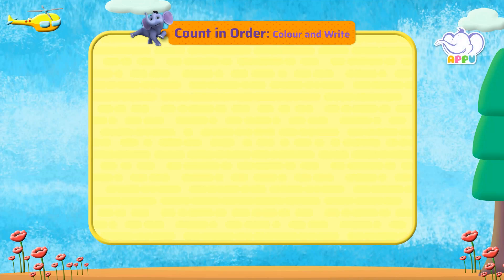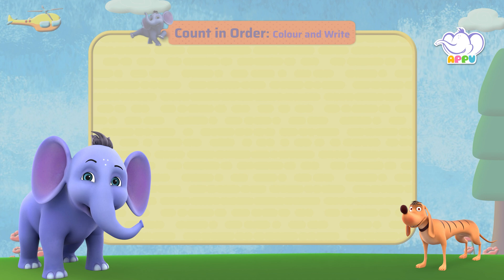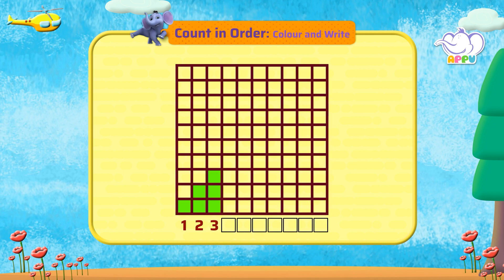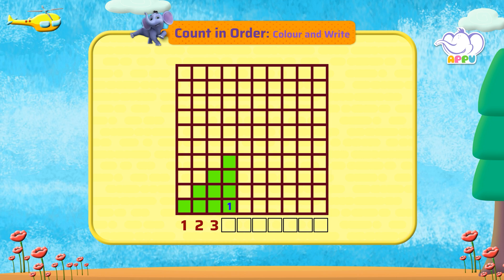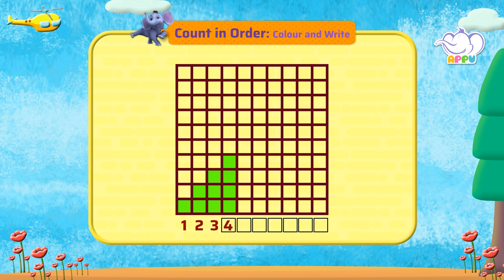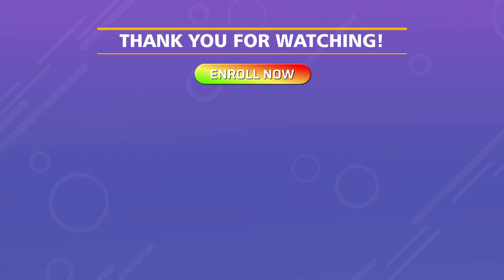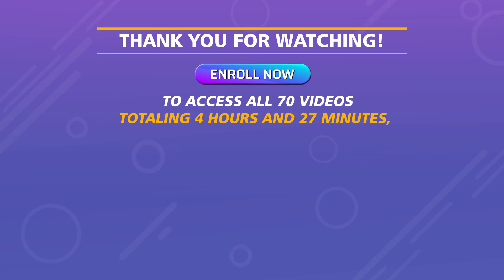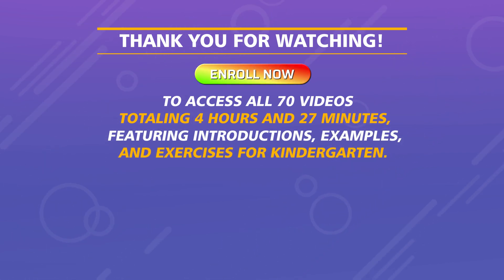K1 - Module 5 - Exercise 4 Colour and Write | Appu Series | Kindergarten Math Learning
Unleash your creativity with Colour and Write! This activity combines coloring and number writing to improve visual recognition, writing skills, and number identification in a fun and vibrant way.